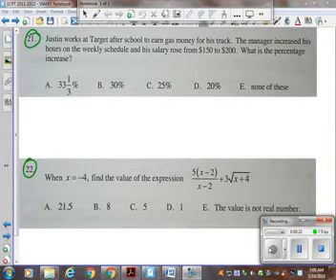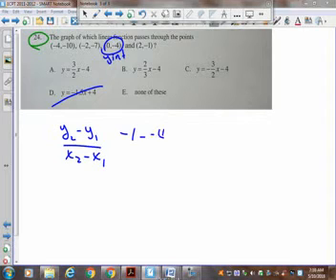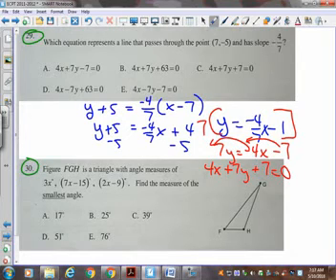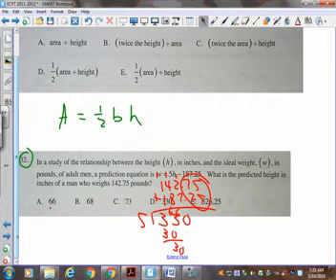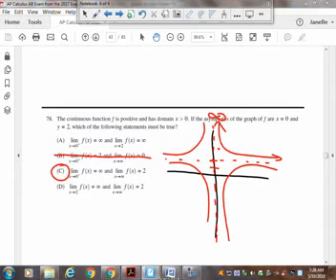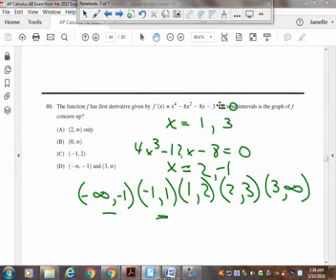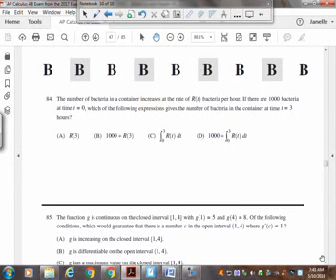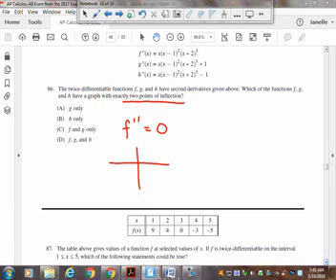Notes ecpt and 76 98 section B